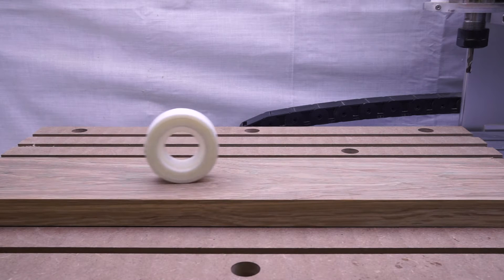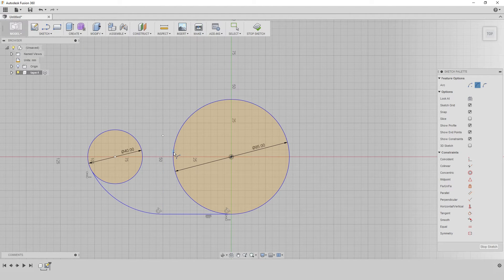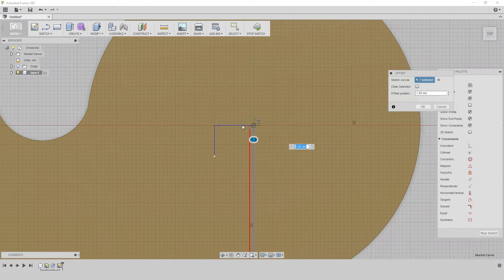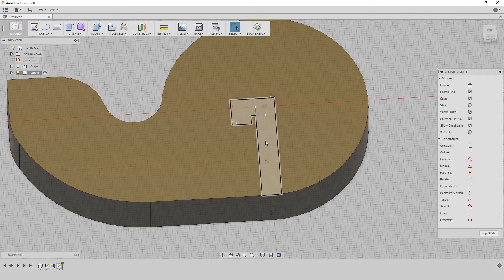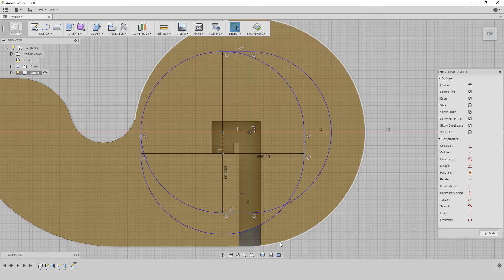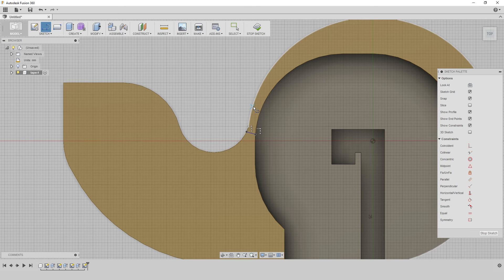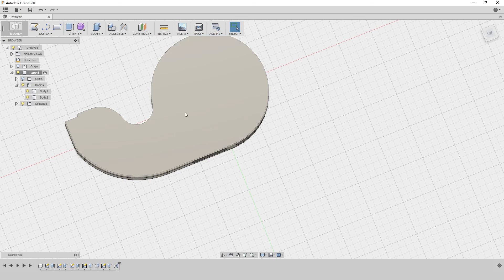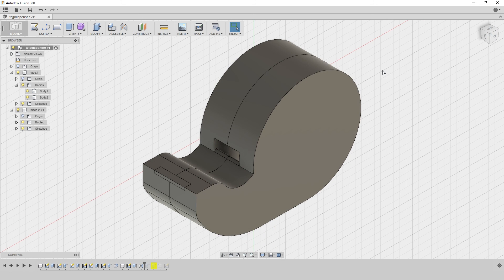CNC Tape Dispenser part 1/3, CAD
This is a small project where i make a oak tape dispenser with the help of my CNC.
In this first part i do all the CAD work for the tape dispenser using Autodesk fusion 360.